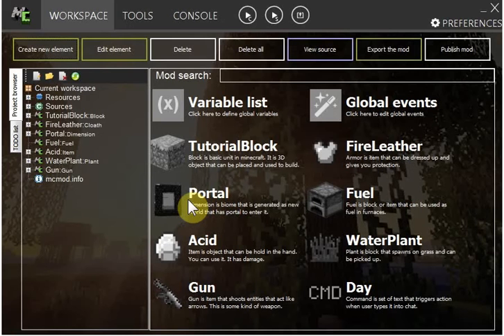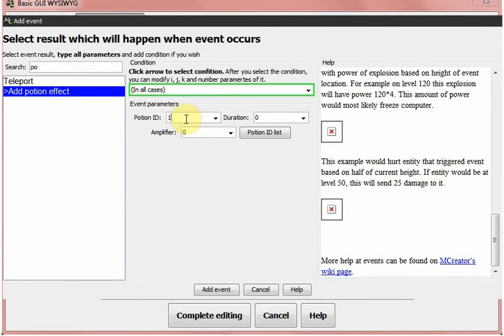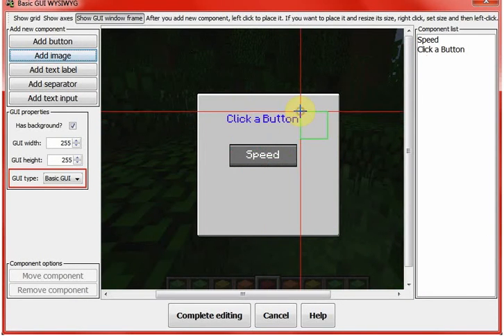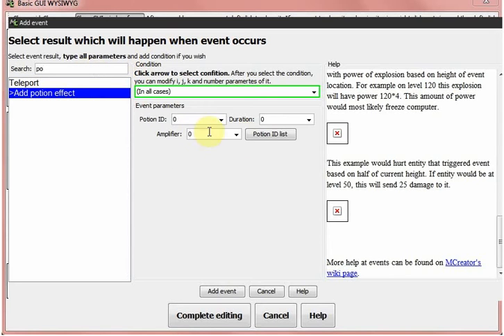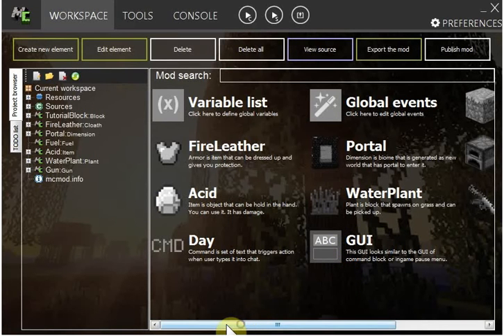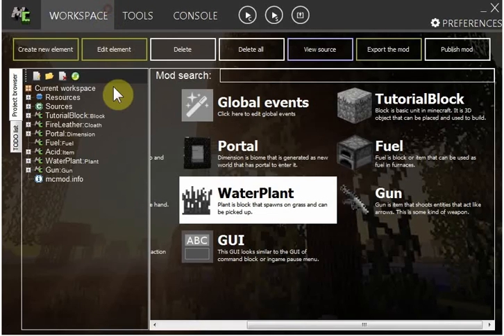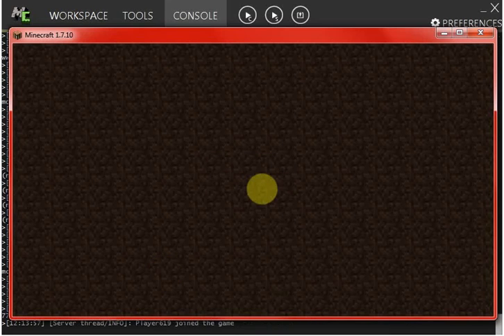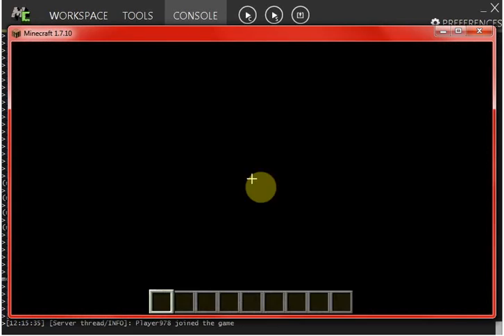[Mcreator] How to Make Basic GUIs ep 9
In this video I show you how to make custom GUIs using Mcreator. Sorry that sometimes my voice was really loud.
If you want to ask me a question or had some problems write it in the comments.
Please comment some ideas for the next videos.
Some Ideas:
A mod review,
A vanila mod review,
A map review,
A resource pack review,
A redstone tutorial,
An Mcreator tutorial.